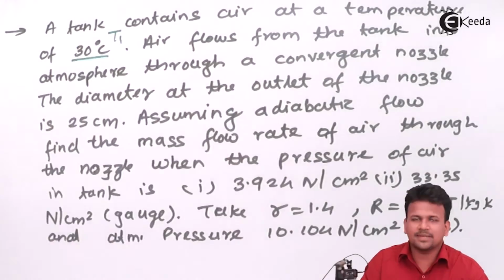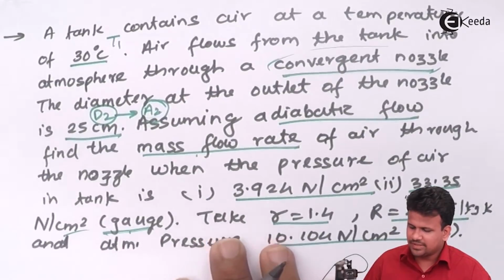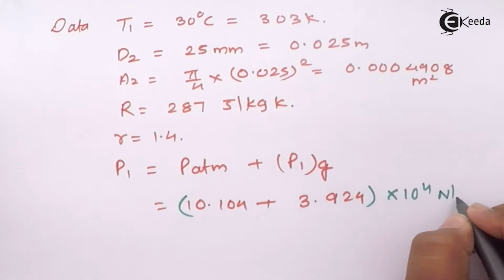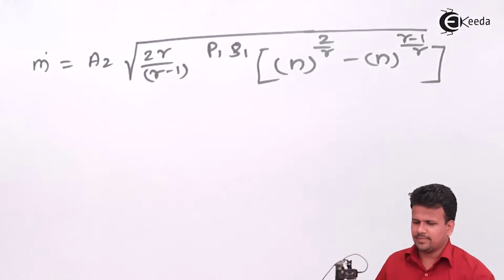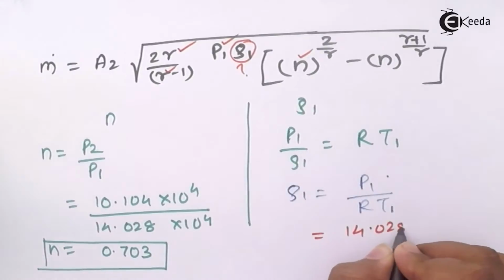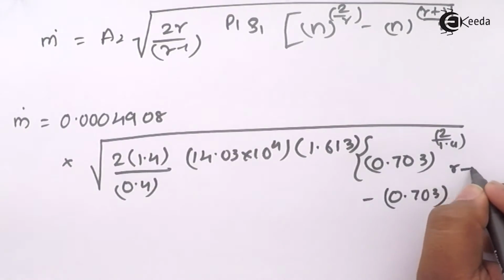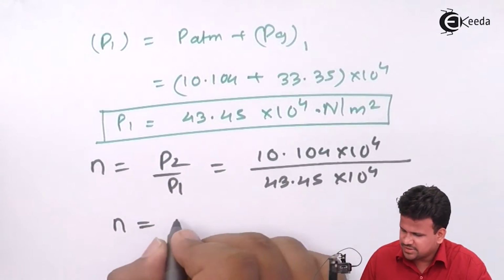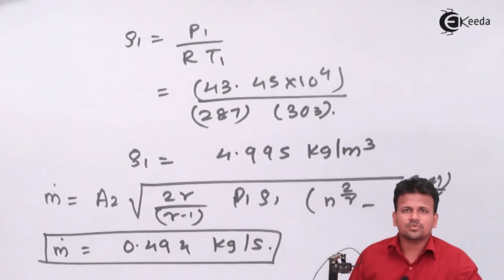Flow Through Nozzle Problem 2